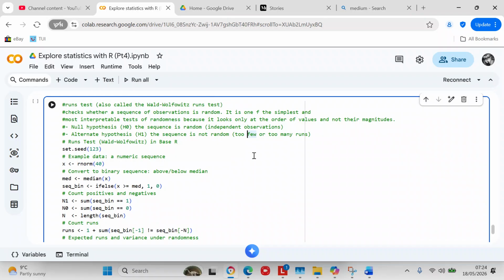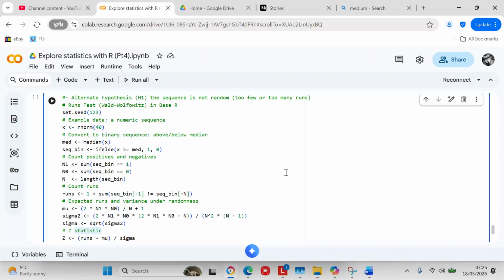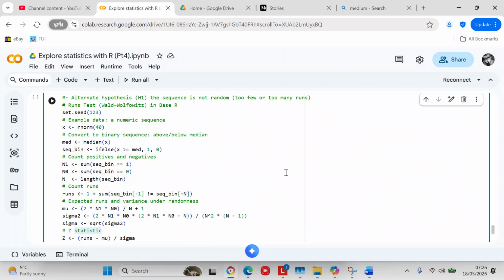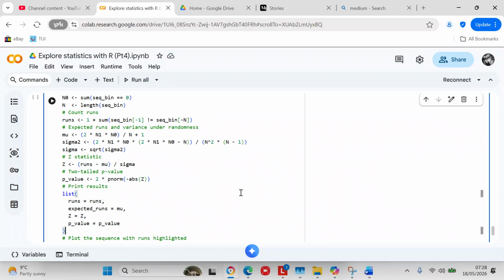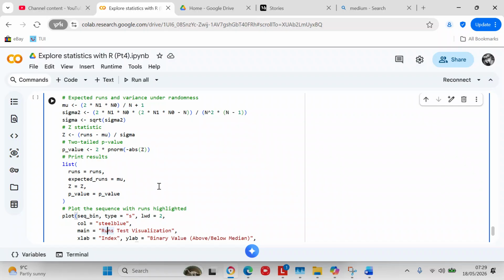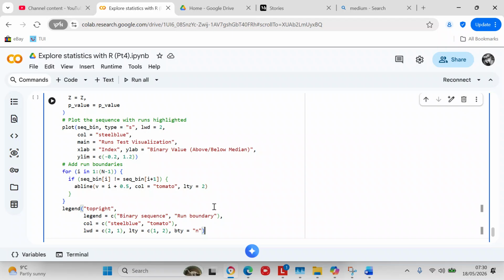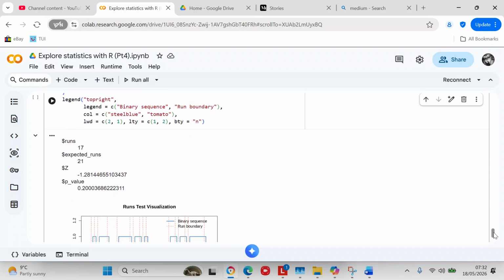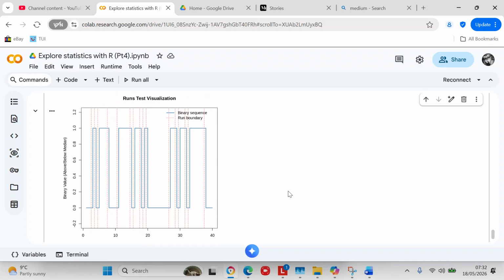Perform a nonparametric runs test in R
In this video I use the R programming language to perform the Wald–Wolfowitz runs test.